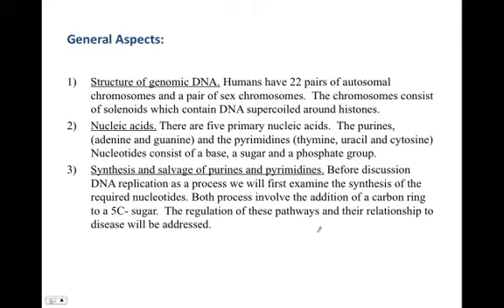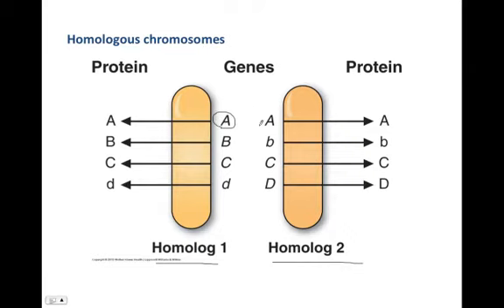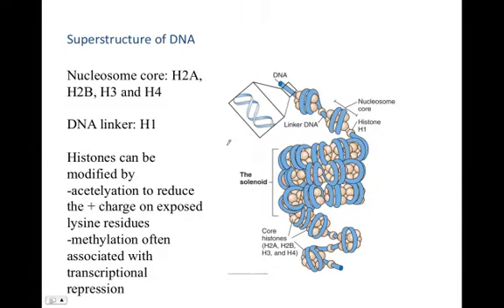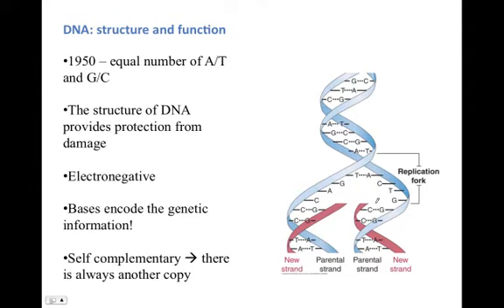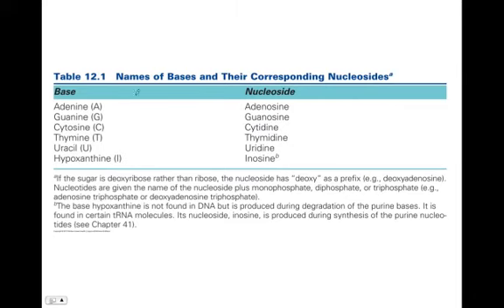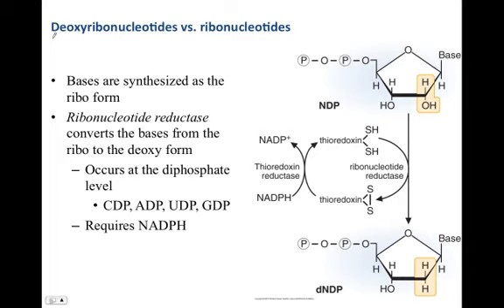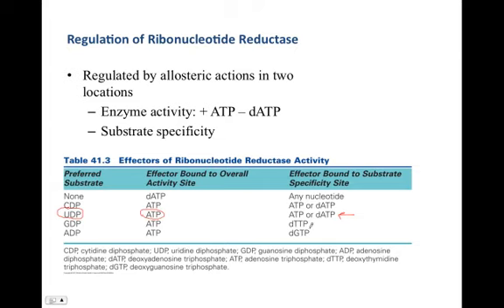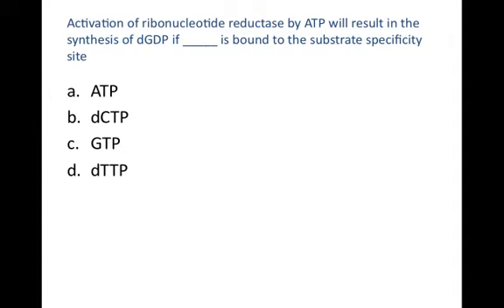chem 1005 wk03 s1 pt A